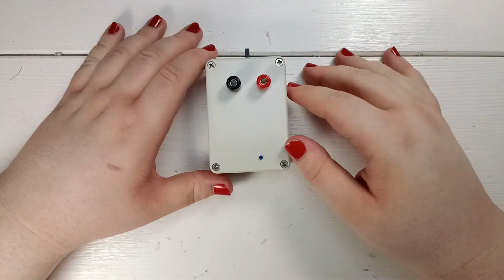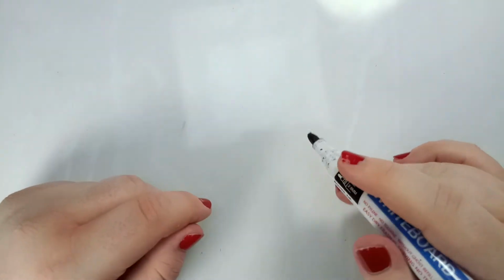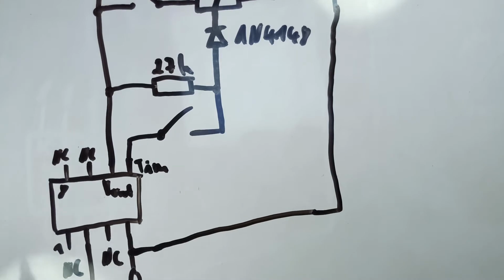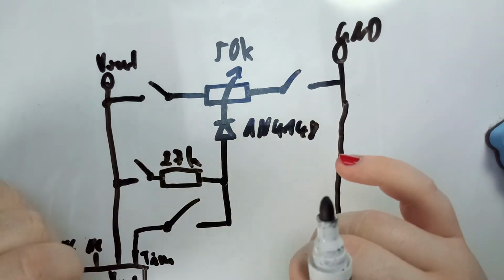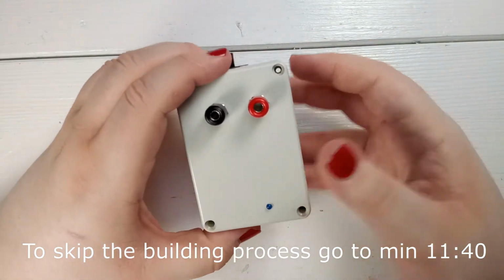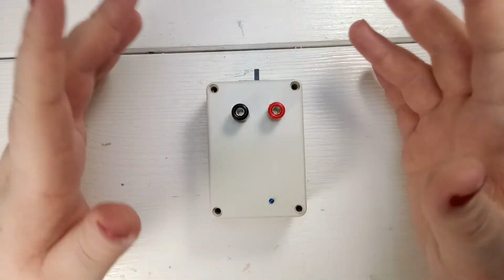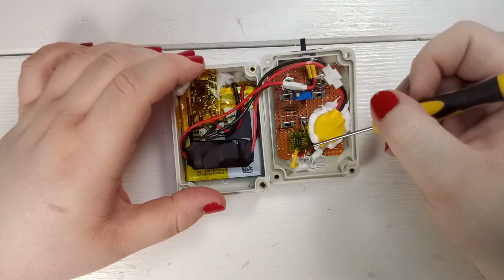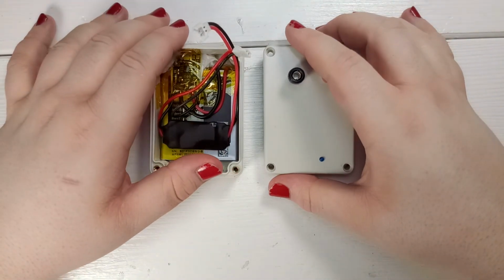Building a Precision Voltage Reference - LT 1236-5 based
Hey guys :)
I totally forgot that I made this video so here it is a bit later than I planned .
In this video I'm building a 5V precision Voltage reference with a 0.1% accuracy untrimmed and 0.05% trimmed accuracy. This build consists of the LT 1236-5 IC from Linear Technology, its trimming circuit and a few other things to make it battery powered. I use an old smartphone battery (LiPo battery), a BMS/Charger that uses USB to charge the cell and a boost converter to boost the voltage to 10V which is the recommended Voltage for the LT1236-5. This can be used to trim a multimeter or any DC voltmeter and is a handy tool for every electronics hobbyist.